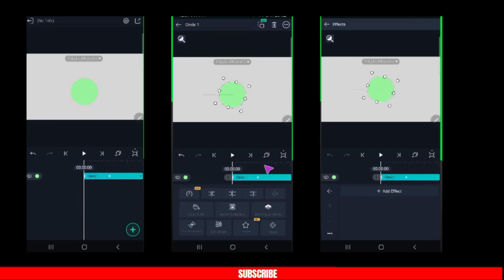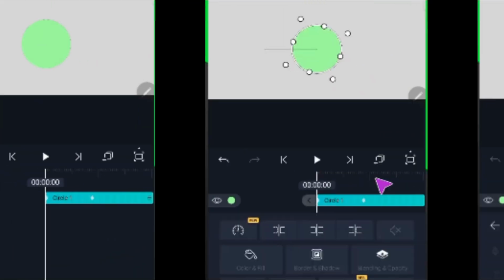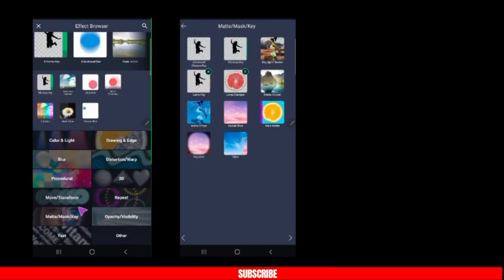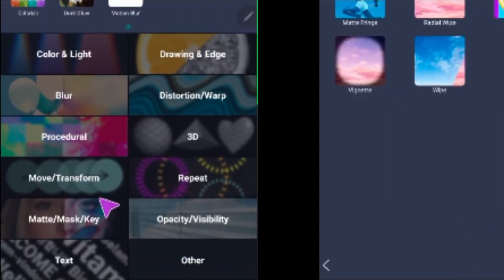How to remove black background in Alight Motion | Alight Motion Remove Black Screen with Blending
I will remove background from any video , green screen and rotoscoping